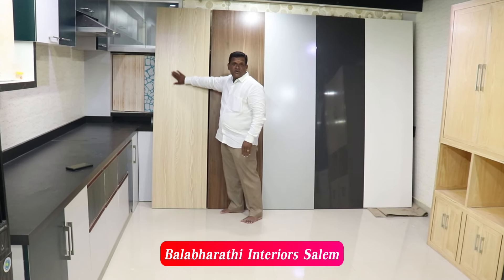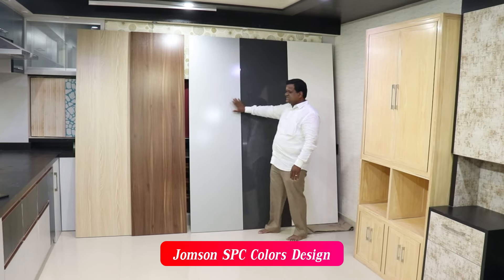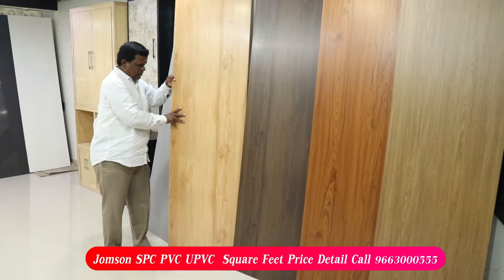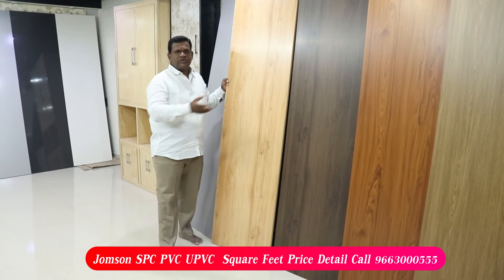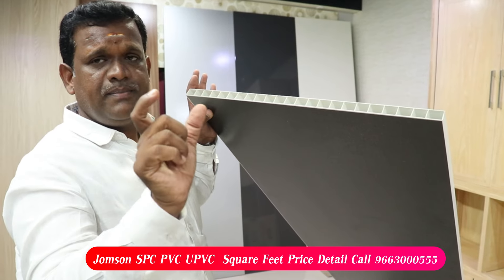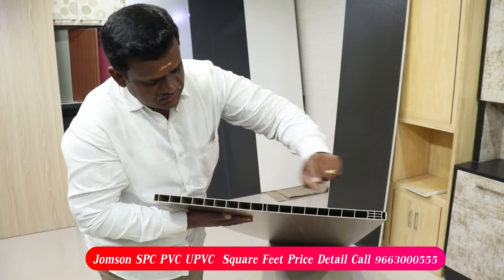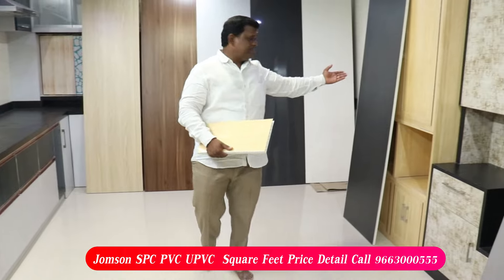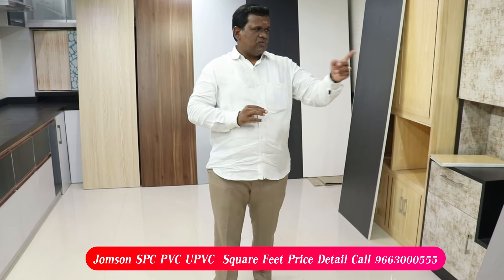Jomson SPC Door Colors,SPC Door Design,SPC Interiors,SPC Modular Kitchen,SPC Wardrobe 9663000555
Balabharathi interiors salem
Jomson Brand 20 years warranty
Jomson PVC,UPVC,SPC Material Avalabile